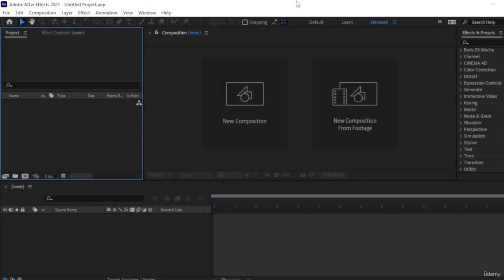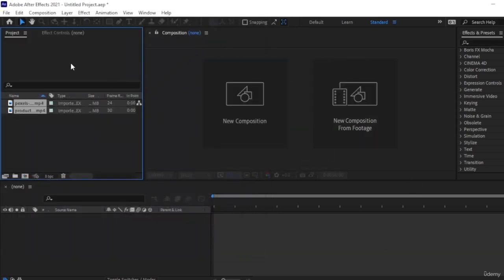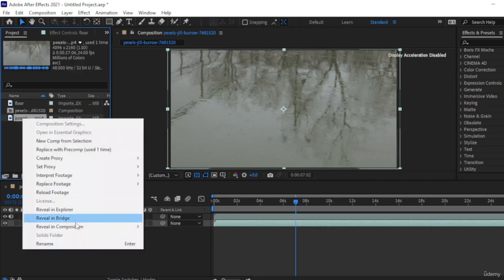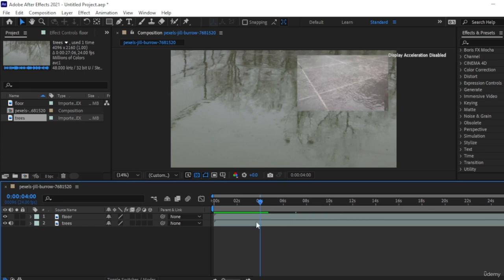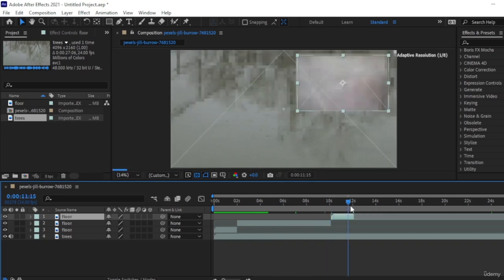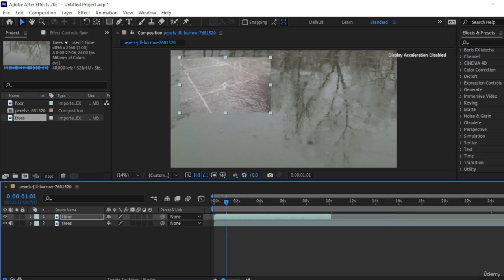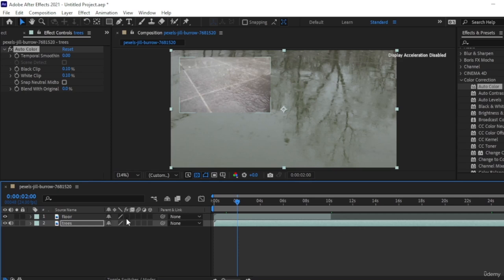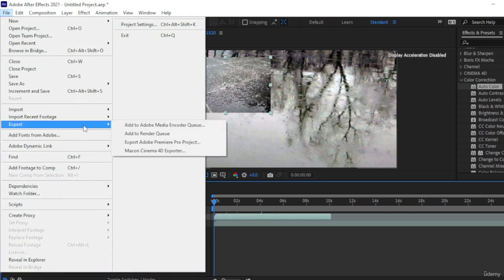After effect Timeline & Layers part 4